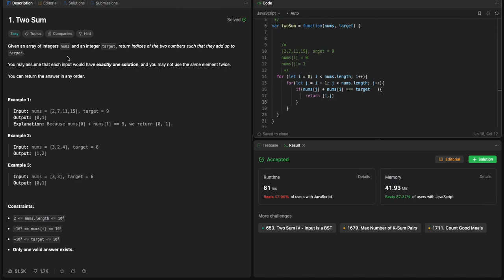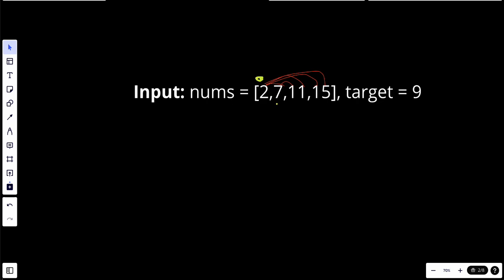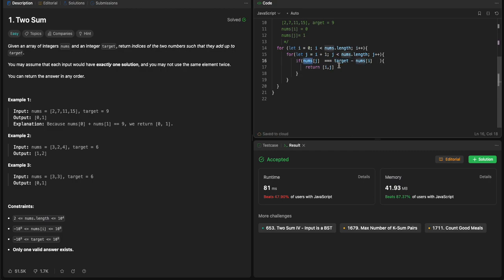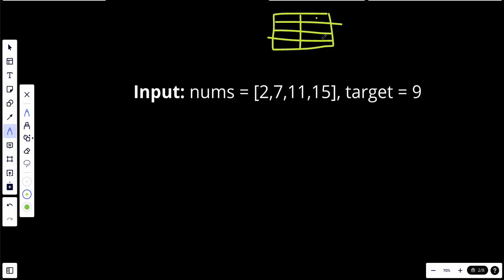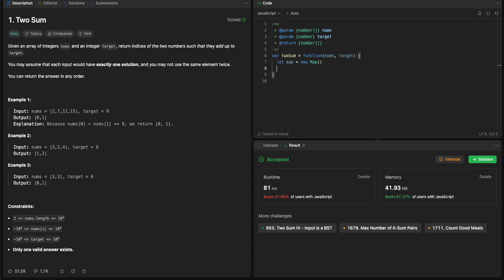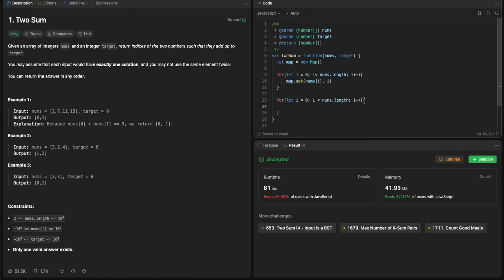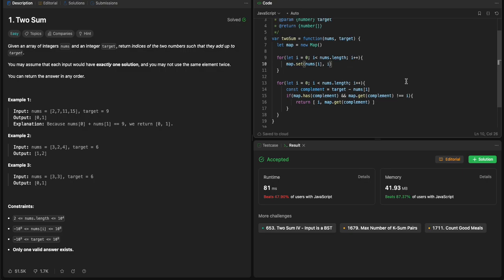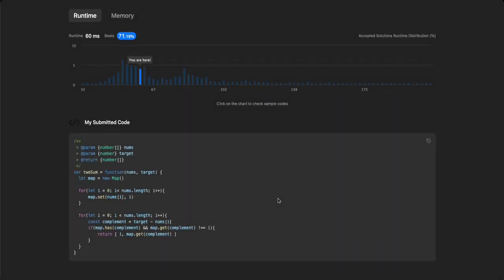1.Two Sum | Approach 2: Two-pass Hash Table | Time complexity:O(n) | Leetcode | Easy | Javascript